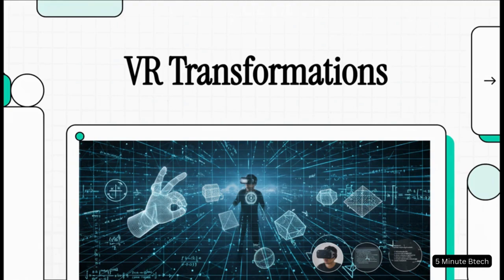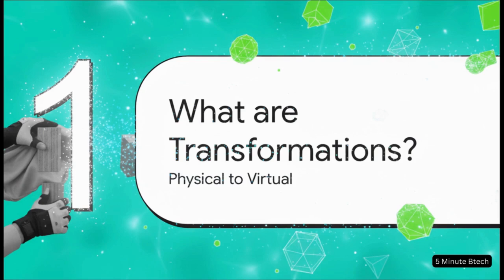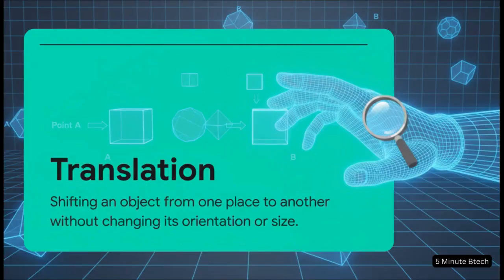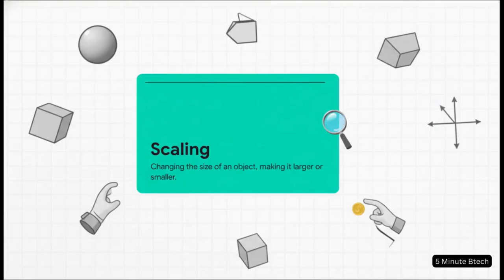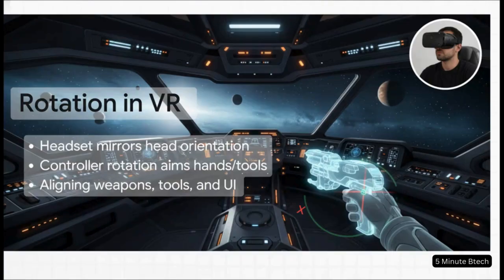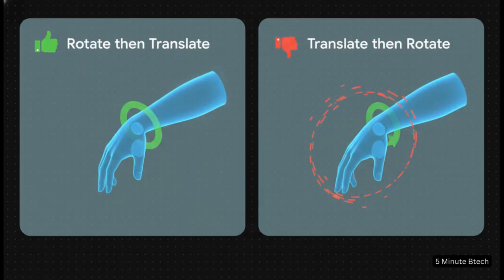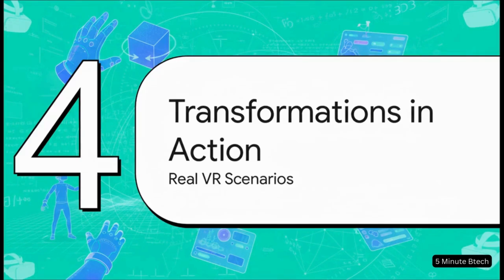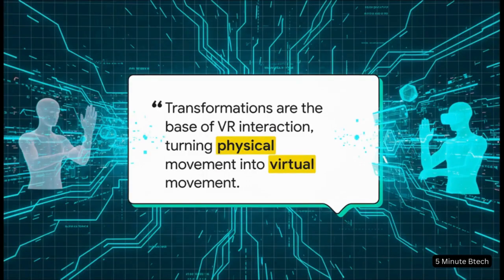VR Transformation Fundamentals🔥| Lec 5 | AR/VR Full Playlist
Learn how VR systems adjust the position and orientation of virtual objects to match real-world movement. This video breaks down translation, rotation and scaling in a clear, practical way so you can understand how VR builds natural and responsive interactions. 🎮✨

This lesson works well for university courses, engineering students, and anyone exploring VR fundamentals.
For more AR/VR topics, you can check out the full playlist for this series. 📚

Prefer learning in Hindi? Check out 5 Minute BTech. 🇮🇳👉📺